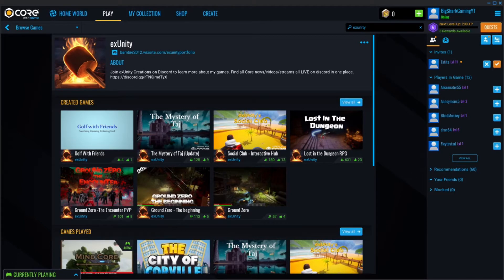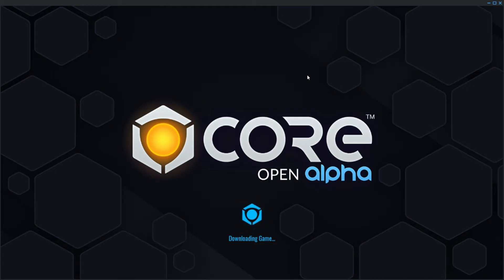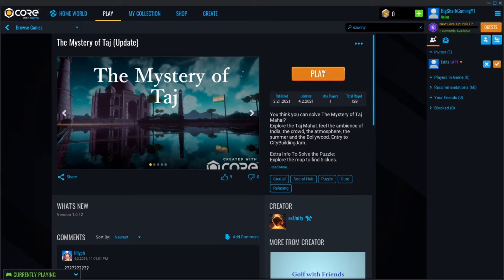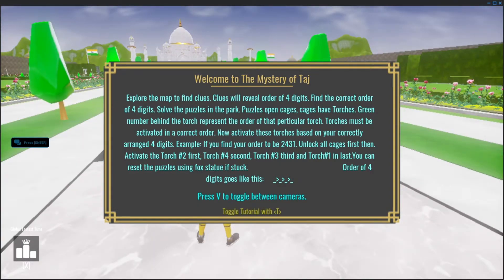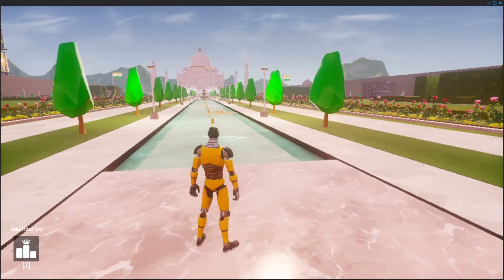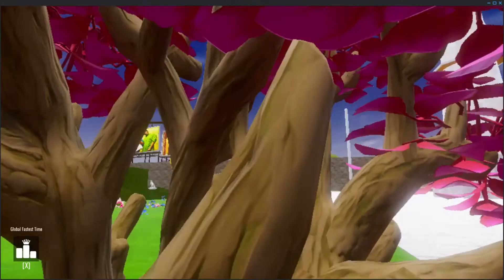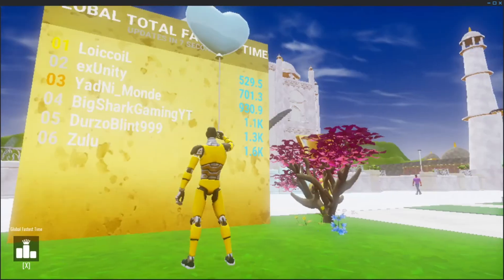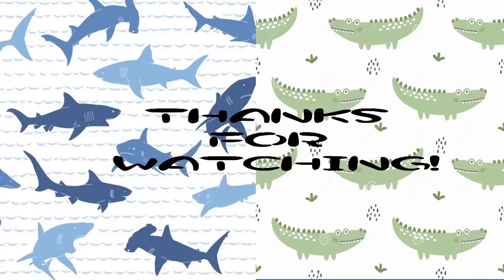More ExUnity! - Social Club (Custom Hub) & The Mystery of Taj! -- Core Game Showcase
On this episode of Core Game Showcase, we revisit some more of ExUnity's content!
This time we explore the their very own social hub, and theres a nice surprise!
We then transition into the puzzle adventure, The Mystery of Taj!

Core is a free to download and play - you can play and develop your own games for people to play. it runs on unreal engine 4, and can allow you to easily make beautiful and interactive games in the blink of an eye! (We are not a sponsor)